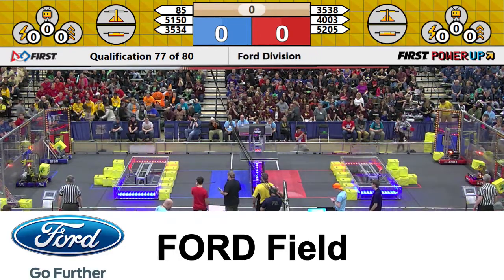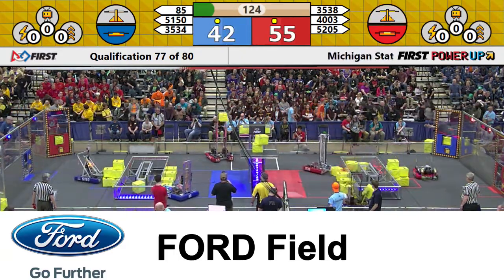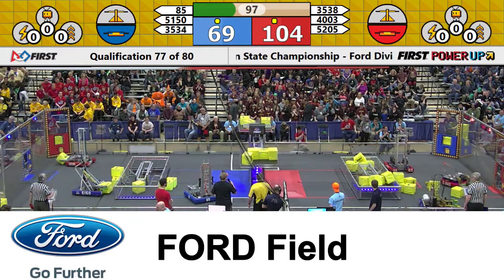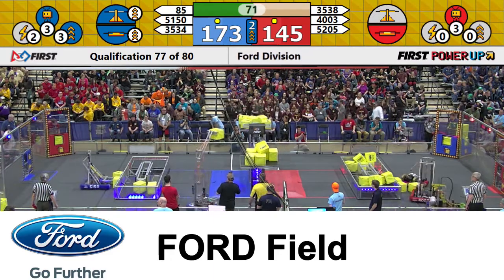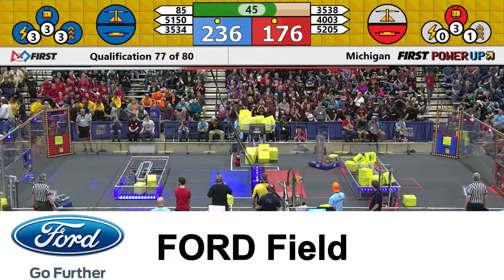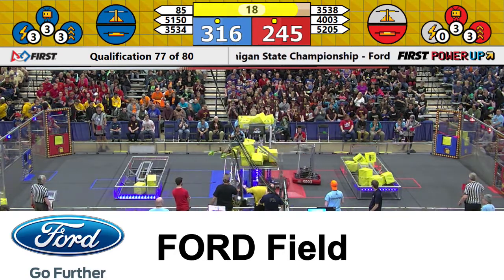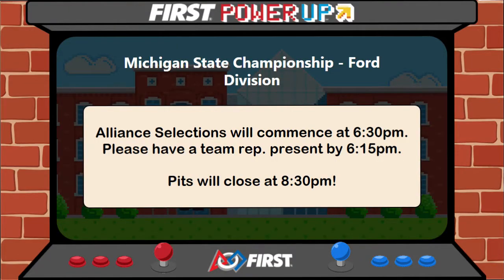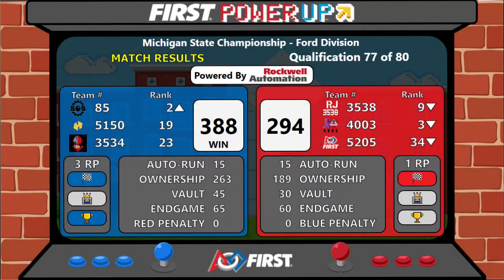2018 MSC Ford Field Qualification Match 77